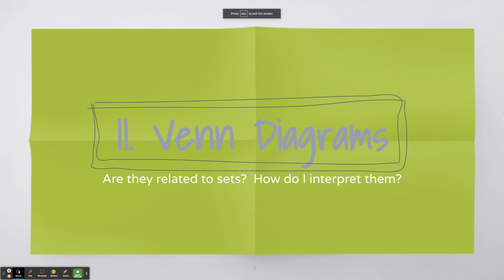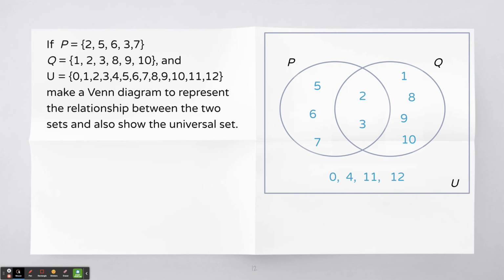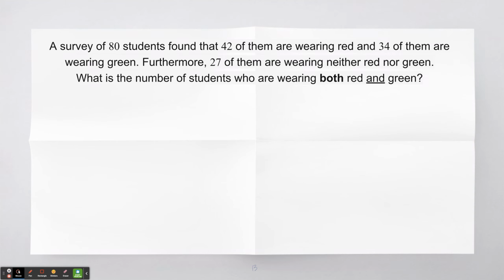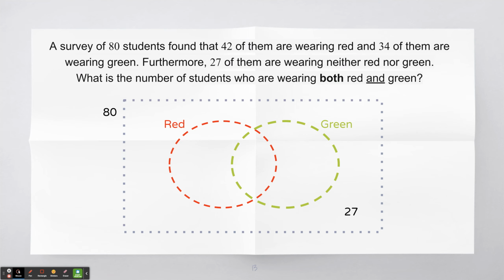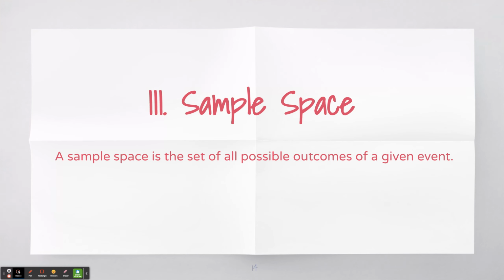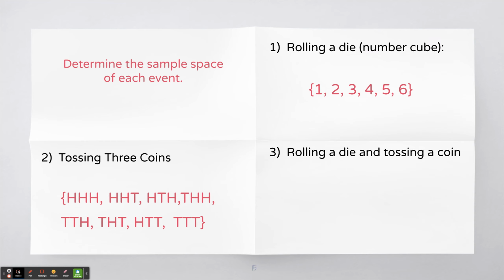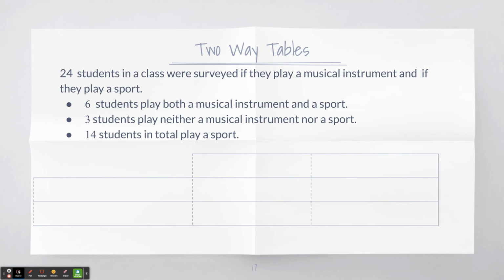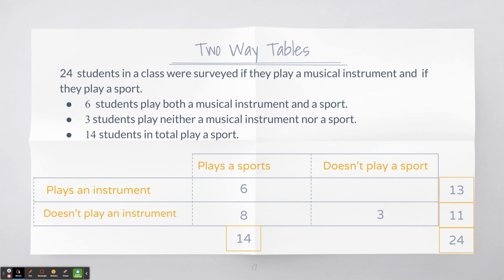Set Theory 2 of 2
More about Set Theory:
Venn Diagrams, Sample Space, and Two Way Tables